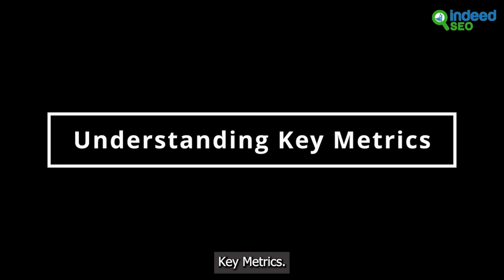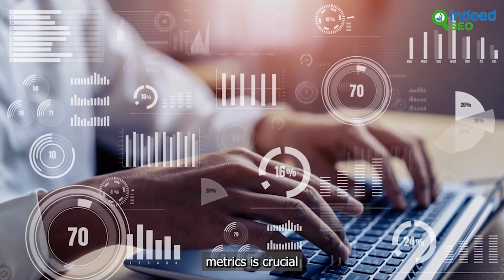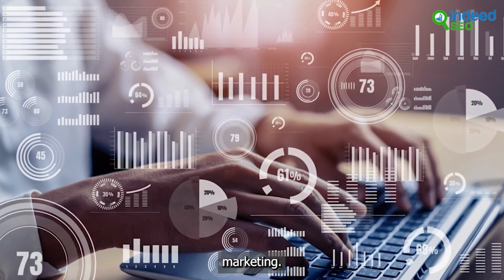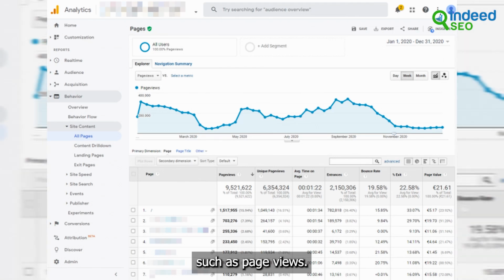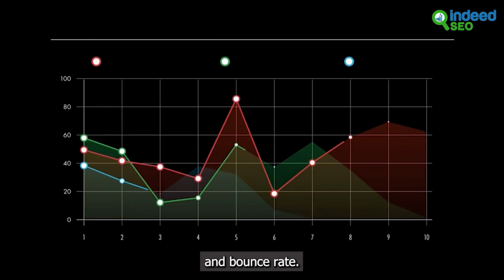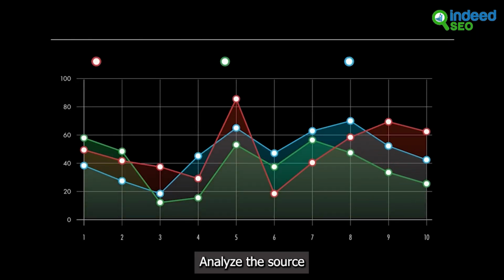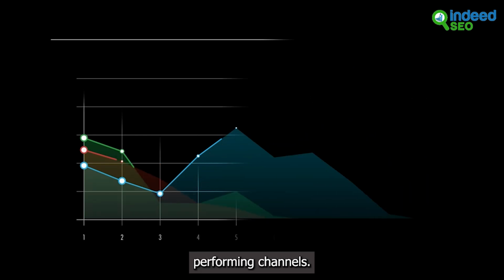How To Use Google Analytics For Marketing in 2024 (Step-by-Step Guide)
Enhance your marketing skills by mastering Google Analytics in 2024 through this informative video tutorial. With a focus on practical tips and strategies, you'll learn how to harness the power of data to improve your marketing campaigns and achieve your business goals.